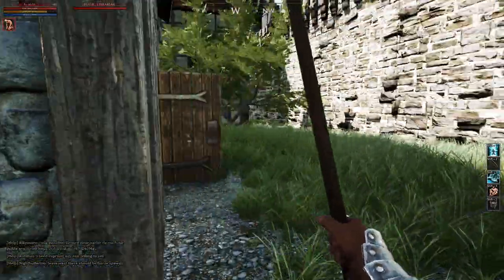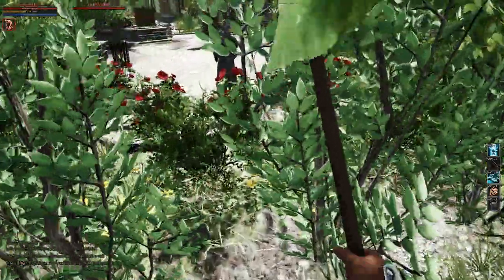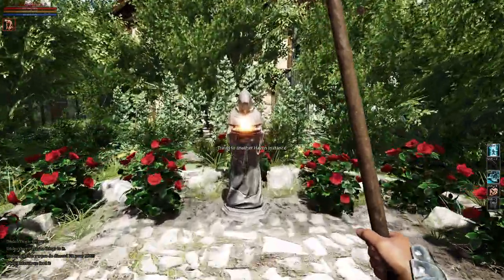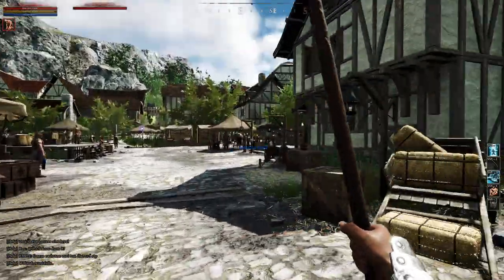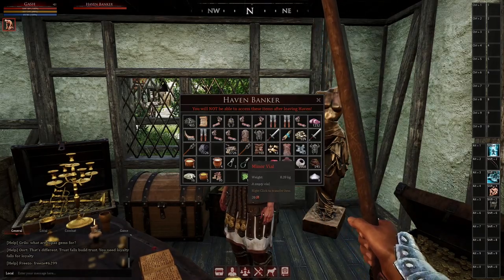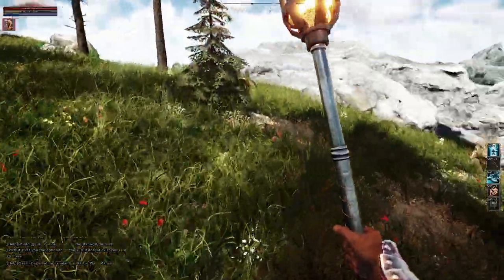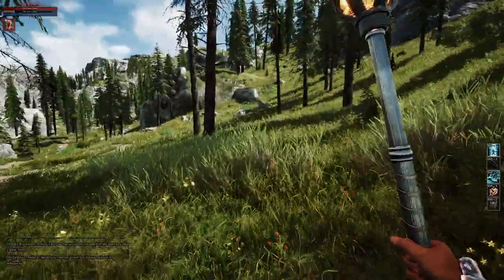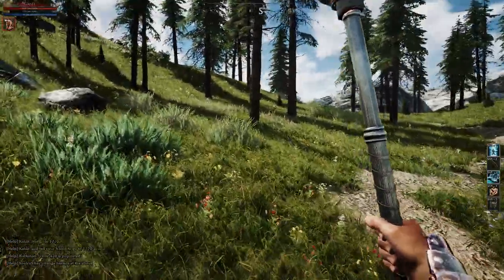Mortal Online 2 | What to do while in Haven | Best books to read and best way to farm clade!!!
200+ FPS
CPU: Intel Core i7-10700K
GPU: GeForce RTX 3070
PSU: Corsair RM 850X
RAM: Crucial Ballistix
SSD : 1 TB
HD: 4 TB